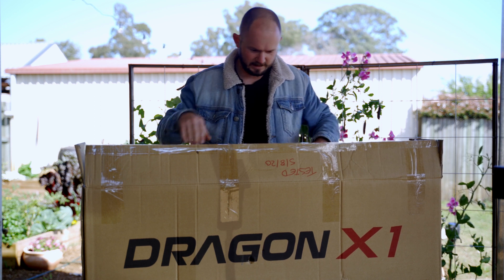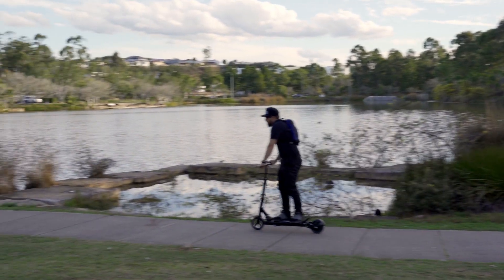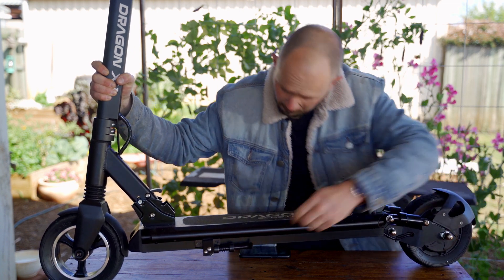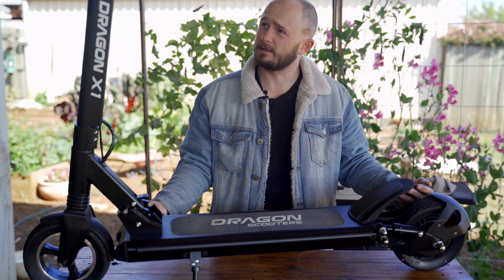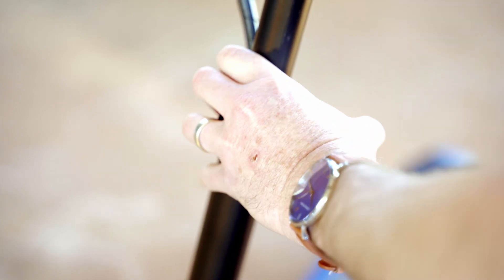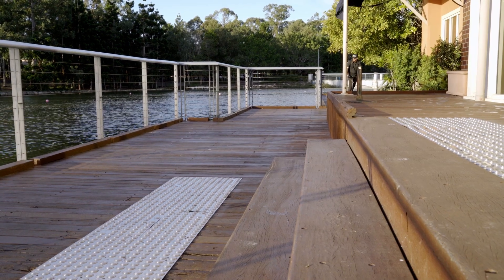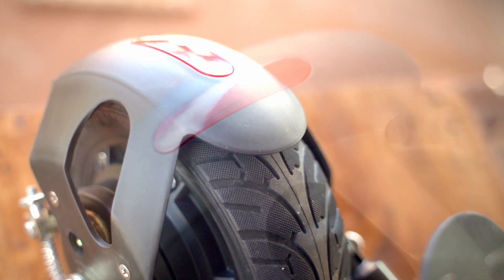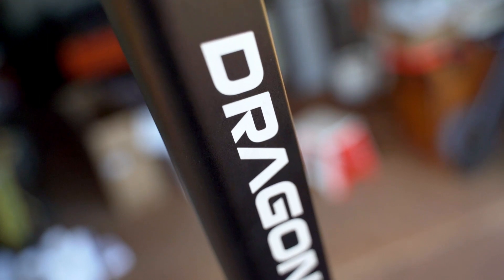DRAGON X1 Electric scooter unboxing